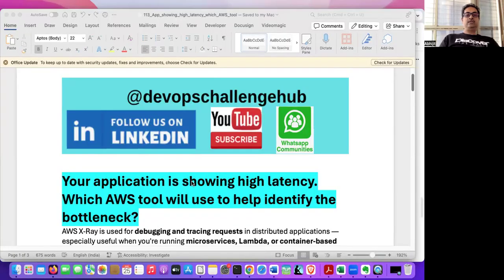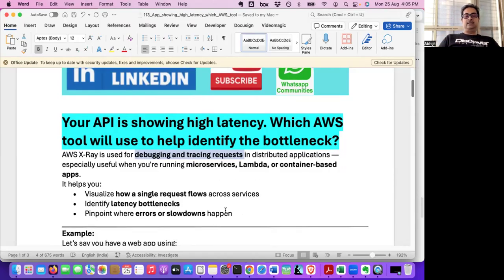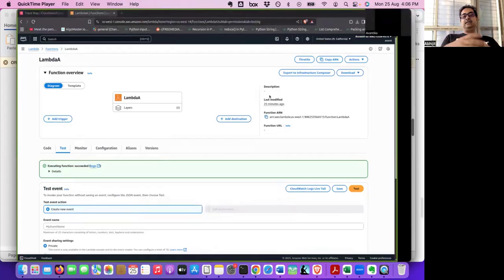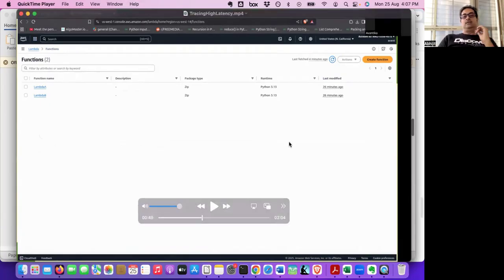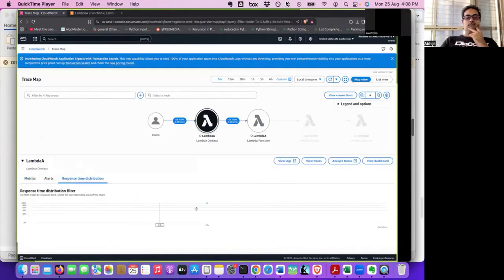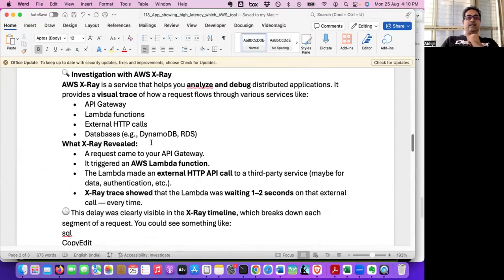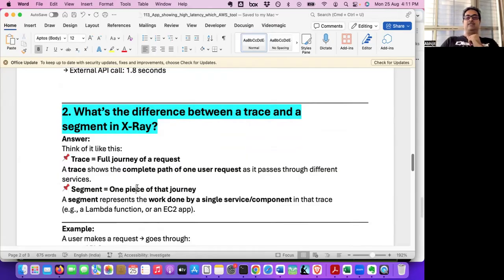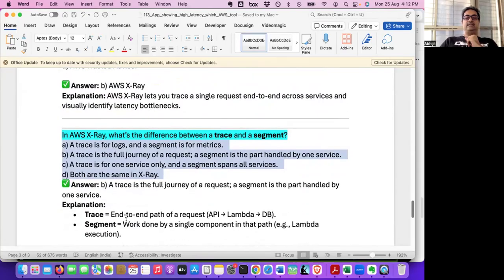Interview Q113 API is showing high latency. Which AWS tool will use to help identify the bottleneck?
AWS Devops Interview Question:Interview Q113 API is showing high latency. Which AWS tool will use to help identify the bottleneck?